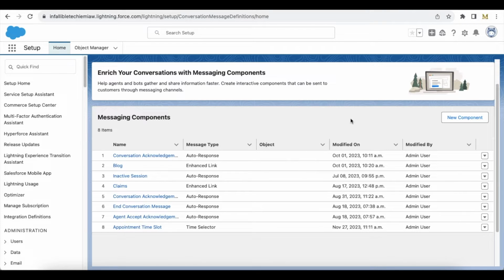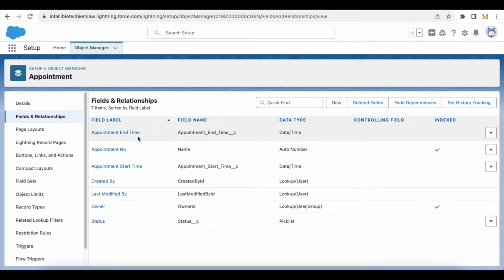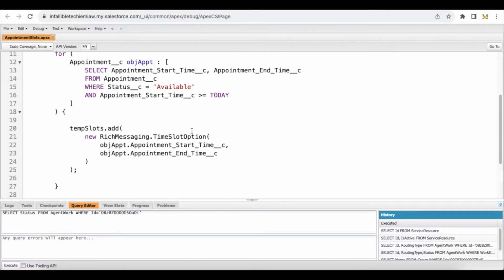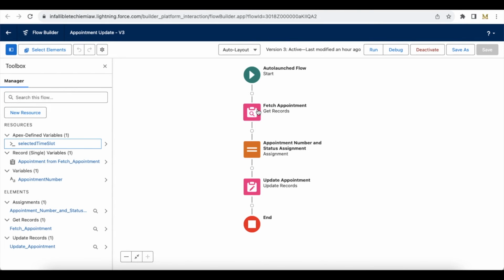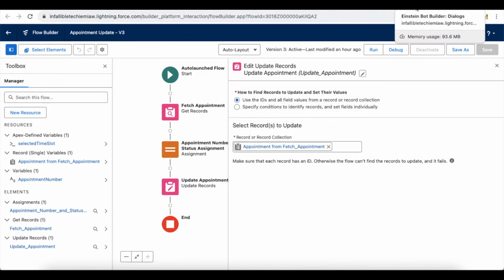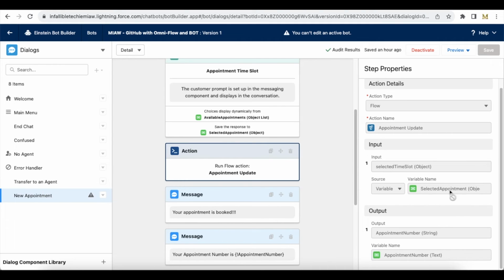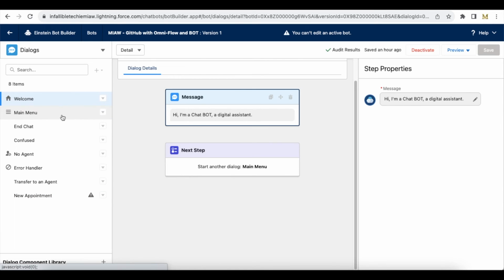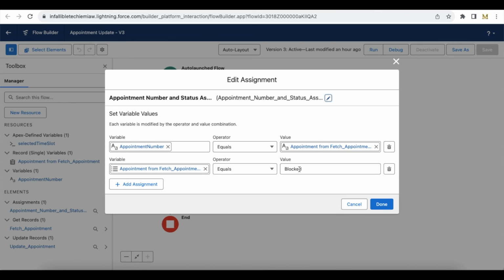Salesforce Time Selector Messaging Component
Salesforce Time Selector Messaging Component can be used for Date Time Selection.